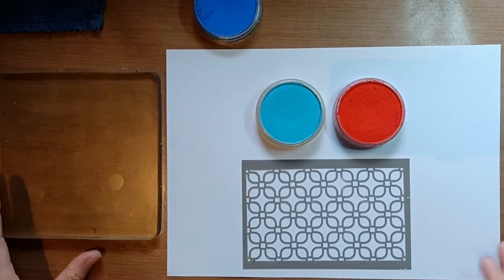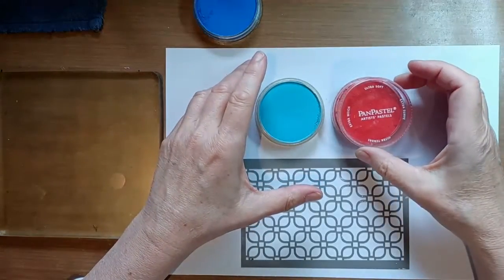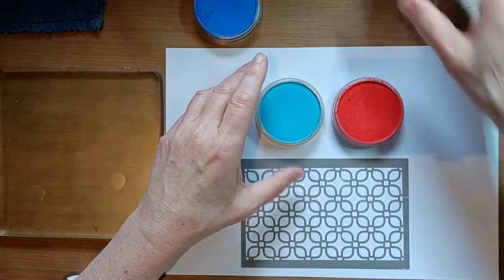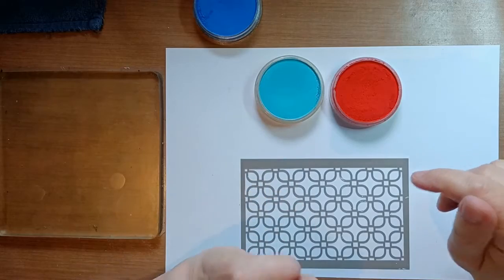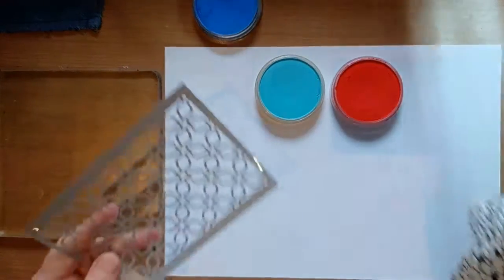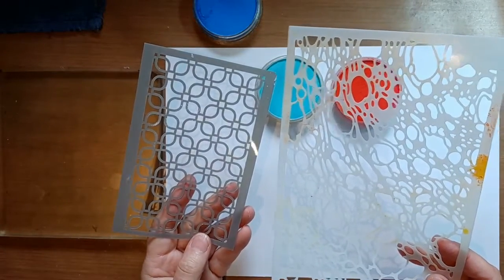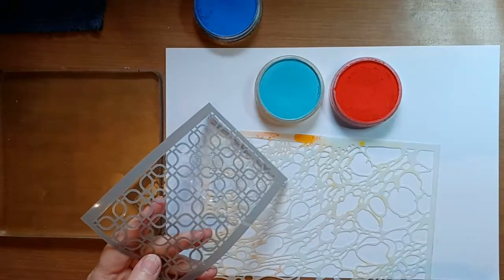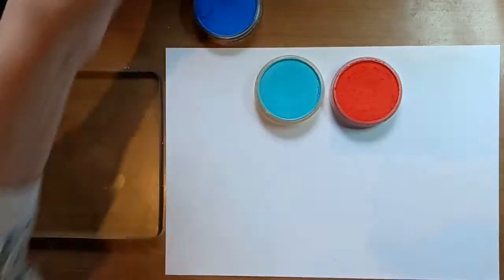129. Pan Pastel + Gelli plate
Using Pan Pastels on the Gelli Plate, how does that work?
Employer du Pan Pastel sur la Gelli Plate, comment on fait?
You can find more than 50 hours of tutorials on gelli plate printing and Art journaling on:
Vous trouverez plus de 50 heures de vidéo sur la gelli plate et l'Art journal sur :
La Carnet Créatif ou art journal est une sorte de journal intime, où l’image a priorité sur le texte. Il est très efficace sur le plan du développement personnel. Les possibilités sont infinies, une fois que l’on a compris les principes de base. C'est un espace où on peut exprimer ses pensées, ses souvenirs et ses émotions.
Pour cela on emploie le dessin, la peinture, le collage, des photos, des citations etc.
Sur ma page Patreon vous trouverez également des dizaines de techniques  avec la gelli plate, l'invention du siècle... Je dois vous avouer que j'ai une légère addiction à la gelli plate...Mais c'est bon pour le moral, et ça ne fait de mal à personne, au contraire. Venez jouer avec nous!
An art journal is a very creative visual and written diary, with a lot of colors, images, patterns, and other materials. Some art journals have a lot of writing, while others contain more images. It’s definitely a form of creative self-care. It's a place to record your thoughts, memories and emotions through images, art and words.
Gelli printing is so much fun. I must confess that I'm addicted...
Your gelli plate will become your best friend, and the possibilities are endless.